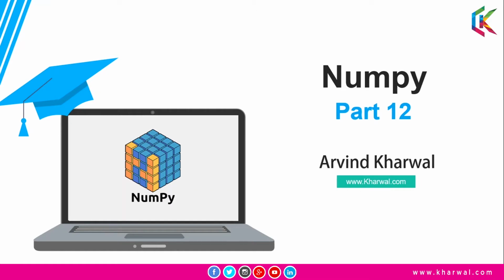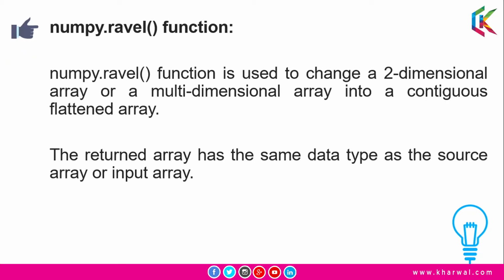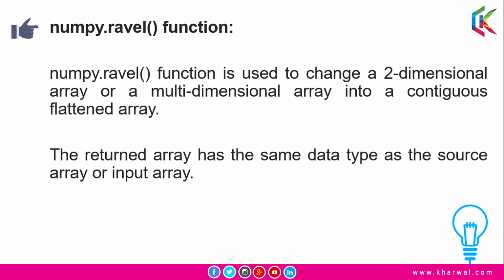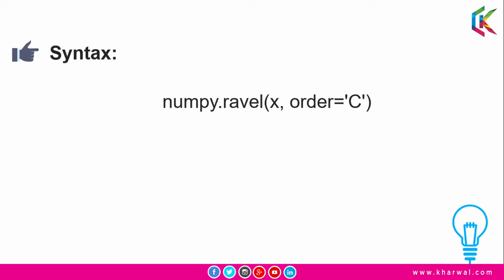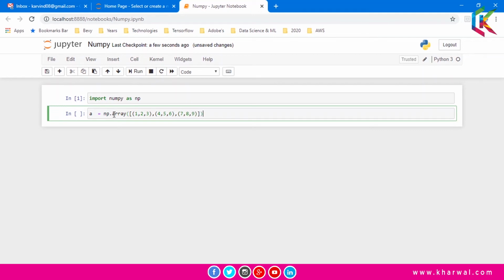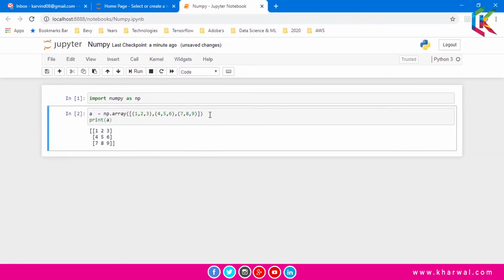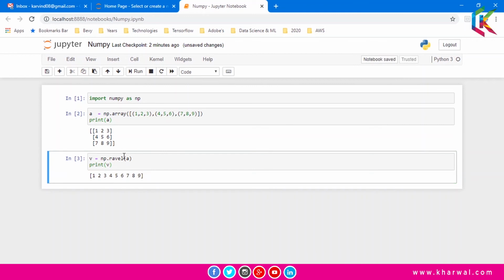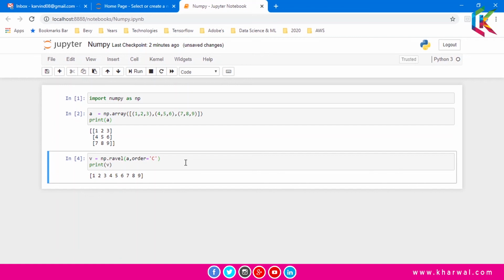Numpy Part 12 | ravel function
Topics Covered in this lecture:

1. ravel() function